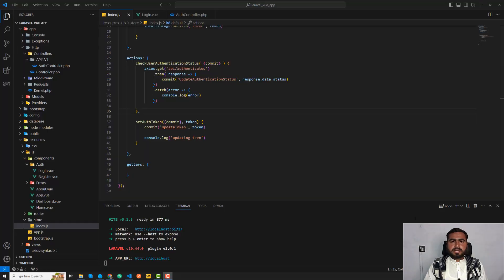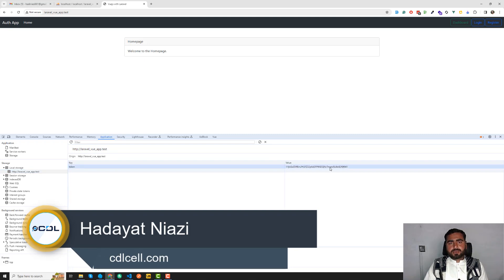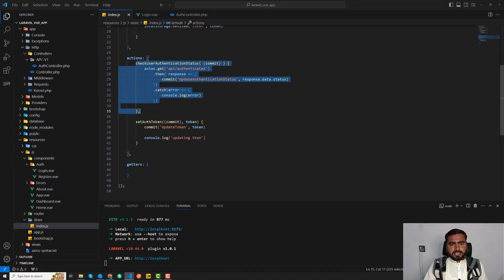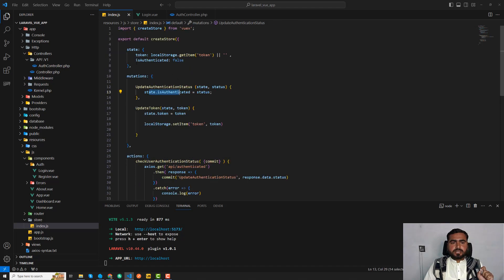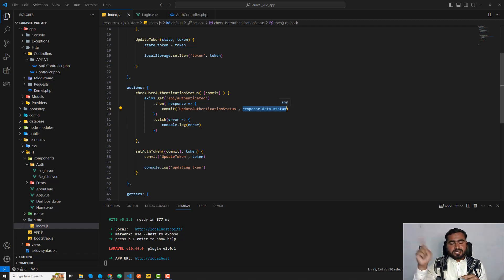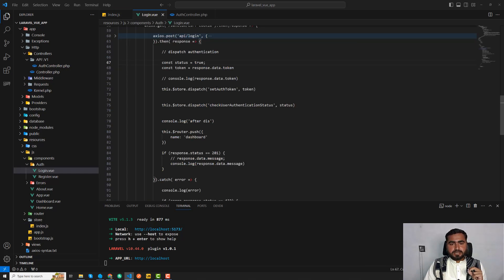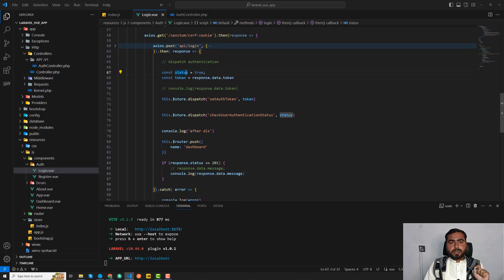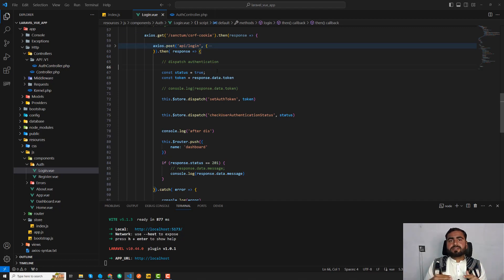#16 Get Authenticated Status using Vuex in Vuejs | Get Vuex State using different ways in Vuejs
🚀 Step-by-Step: Laravel + Vue.js Authentication Tutorial 🚀

Welcome to our comprehensive tutorial series where we guide you through the process of implementing robust authentication using Laravel and Vuejs! Whether you're a beginner or seasoned developer, mastering authentication is essential for building secure web applications.

In this step-by-step tutorial, we'll cover everything you need to know to implement authentication seamlessly:

What we will cover in this Laravel & Vuejs course

1️⃣ Create Laravel App: Kickstart your project by setting up a Laravel application, laying the foundation for secure authentication.

2️⃣ Install Vuejs: Integrate Vuejs into your Laravel project, enabling powerful frontend interactions for a seamless user experience.

3️⃣ Install Vue Router: Implement Vue Router to manage navigation within your Vue js application, enhancing usability and functionality.

4️⃣ Install Vuex: Supercharge your Vuejs application with Vuex, enabling efficient state management for authentication-related data.

5️⃣ Install Bootstrap in Vuejs: Enhance the visual appeal and responsiveness of your Vuejs components by integrating Bootstrap.

6️⃣ Create Register and Login page in Vuejs and Laravel: Dive into the practical aspects of authentication by building robust registration and login pages, seamlessly integrating Vuejs frontend with Laravel backend.

7️⃣ Use Laravel Sanctum for Authenticating the Vuejs Frontend: Implement Laravel Sanctum to authenticate Vuejs frontend requests, ensuring secure communication between frontend and backend.

Initialize csrf cookie in vuejs app

Conclusion:
Join us on this exciting journey as we explore each topic in detail, empowering you to build secure, scalable, and user-friendly authentication systems with Laravel and Vue.js.

If you encounter any development issues, feel free to post your queries for free